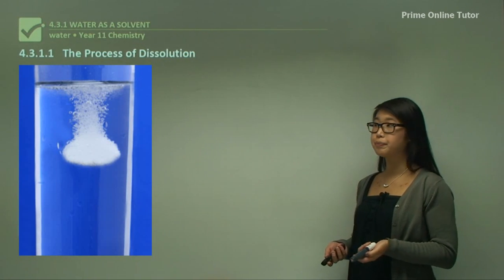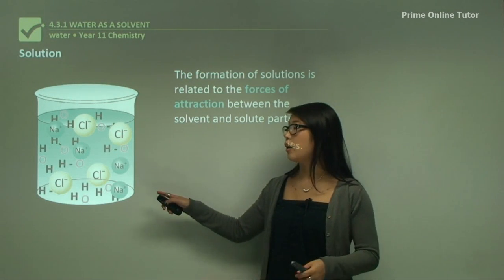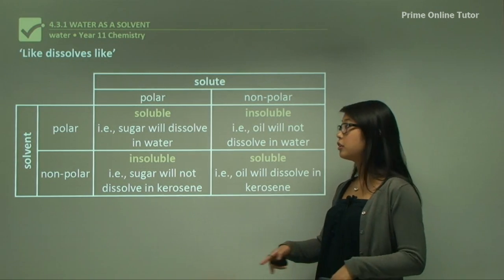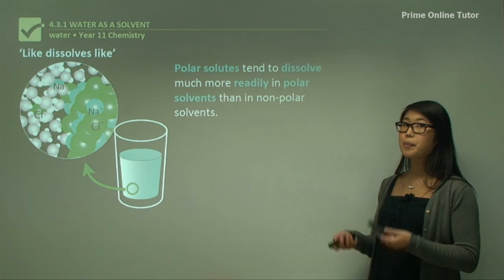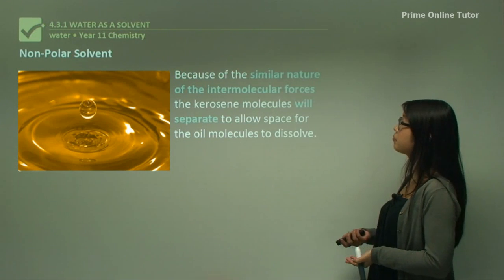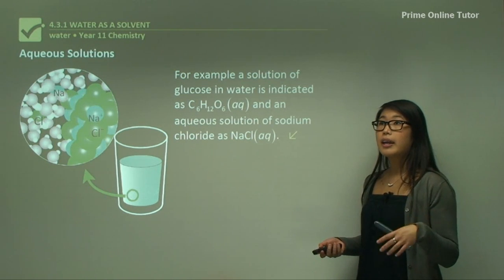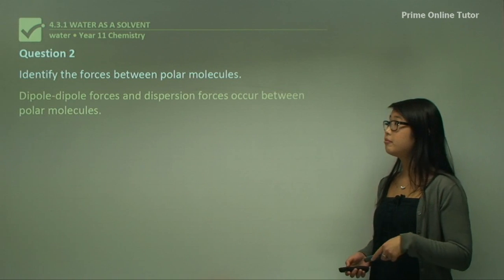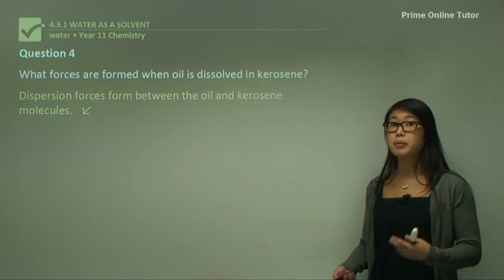💯 What is the DISSOLUTION process and how does it work?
• A solution is a homogenous mixture of two or more substances
• A solvent is the major component in a solution, a dissolving substance.
• A solute is a substance being dissolved in a solvent.
The formation of solutions is related to the forces of attraction between the solvent and solute particles. During the formation of a solution, a rearrangement of particles occurs.
Nature of the solute and solvent
In general, a solute will dissolve in a solvent only if the intermolecular forces and those within the solvent are similar to those occurring between solute and solvent molecules.
• Polar solvents tend to dissolve polar solutes and non-polar solvents tend to dissolve non-polar solutes.
• Polar solutes tend to dissolve much more readily in polar solvents than in non-polar solvents.
• This results from forming similar intermolecular forces between the solute and solvent molecules compared with those existing between solute molecules and solvent molecules alone.
• Ethanol (C2H5OH) and sugar (C6H12O6) are very soluble in water because both these substances are polar and form hydrogen bonding forces with water molecules. The molecules will tend to be orientated in such a way as to maximise these interactions.
• Oil and similar non-polar substances do not dissolve in water because suitable intermolecular interactions do not occur between solute and solvent molecules.
• In oil the intermolecular forces are mainly dispersion forces whereas in water hydrogen bonding forces exist. The hydrogen bonds between water molecules are much stronger than the dispersion forces which could occur between oil and water molecules. As a result, the water molecules do not separate to allow space for the oil molecules to dissolve.
• However, the oil will dissolve in a non-polar solvent such as kerosene since suitable interactions occur between the oil molecules and kerosene molecules. As with oil, the intermolecular forces between the kerosene molecules are dispersion forces. Because of the similar nature of the intermolecular forces, the kerosene molecules will separate to allow space for the oil molecules to dissolve. Dispersion forces are formed between the oil and kerosene molecules.